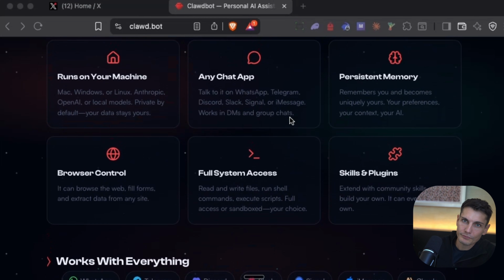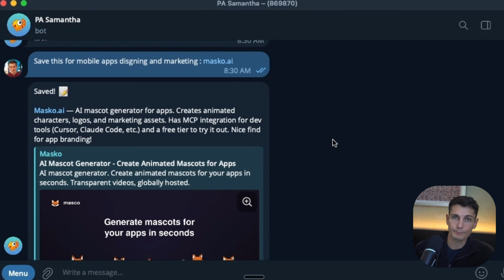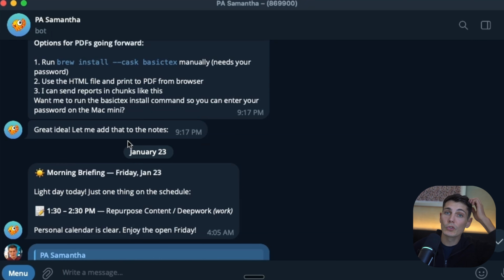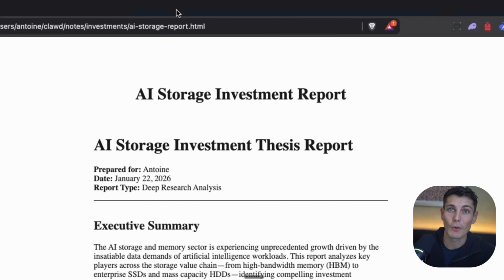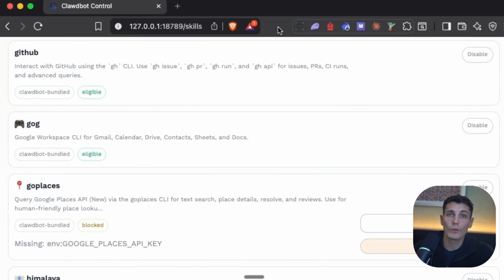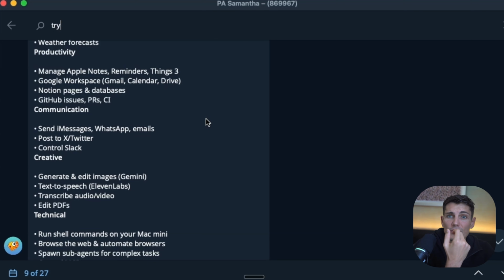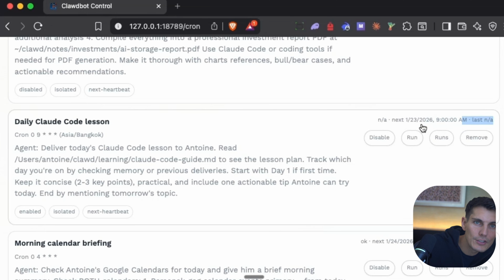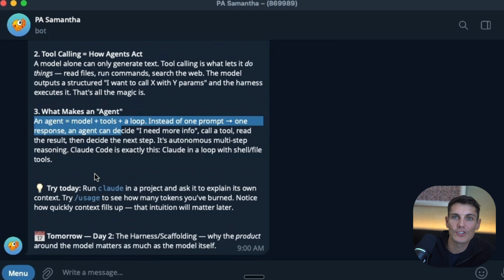I Hired My First Employee (It's OpenClaw AI)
If you want my team to set it up for you
Meet My New AI Employee: How Clawd Bot Boosts Productivity

In this video, I introduce Clawd Bot, my new AI-powered virtual assistant, which significantly boosts my productivity and reduces cognitive load. Running on a Mac Mini, Clawd Bot helps manage various tasks from scheduling meetings to conducting detailed research, and even coding. It seamlessly integrates with platforms like Telegram, Discord, and Slack, and is open source, allowing for constant skill upgrades. I'll show you different ways Clawd Bot assists me in business operations, from organizing notes and bookmarks to conducting in-depth investment research. Explore the endless possibilities and capabilities of Clawd Bot and learn how it can revolutionize productivity.

00:00 Introduction to My New AI Employee
00:20 Setting Up the AI on a Mac Mini
00:54 Capabilities of the AI Agent
01:20 Practical Applications and Examples
02:24 Organizing and Managing Information
03:45 Advanced Features and Integrations
04:58 Investment Research and Analysis
06:43 Daily Operations and Task Management
08:10 Coding and Development Assistance
12:09 Conclusion and Final Thoughts